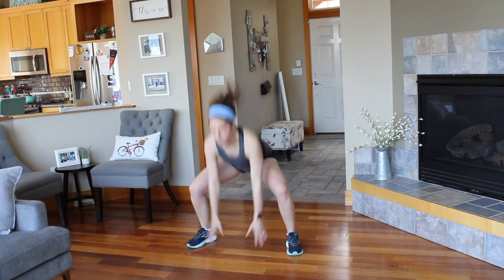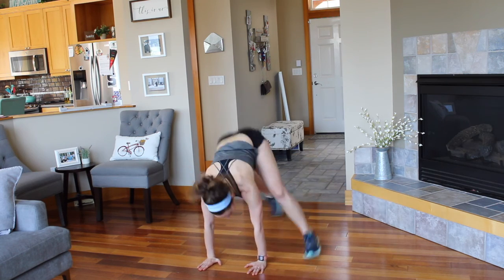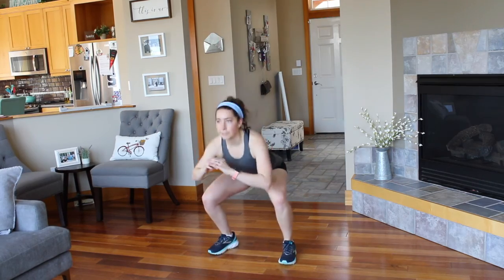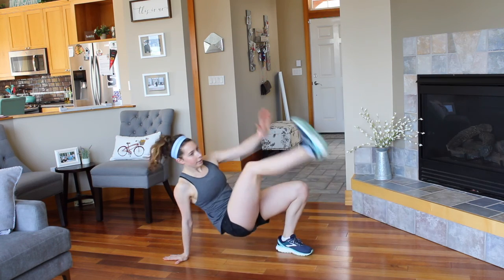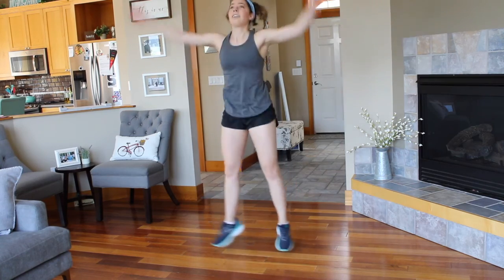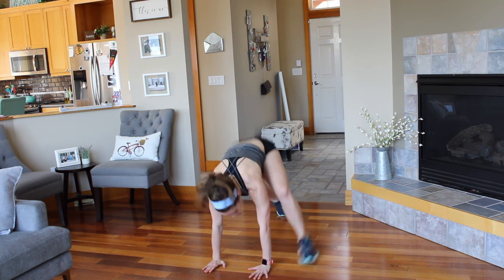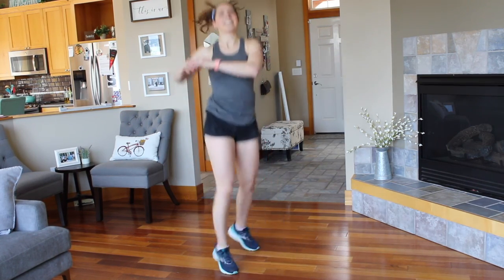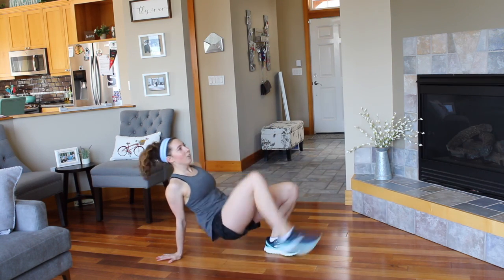4 Minute Cardio Tabata Workout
I'm walking you guys through a full cardio Tabata. 8 rounds of 20 seconds of work and 10 seconds of rest for a 4 minute sweat session!